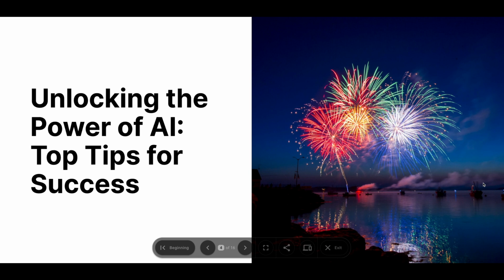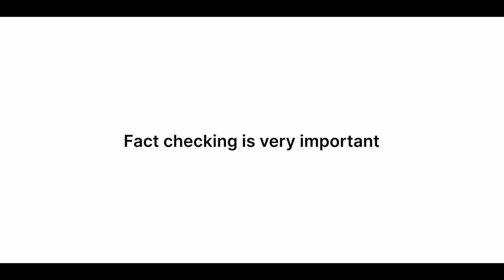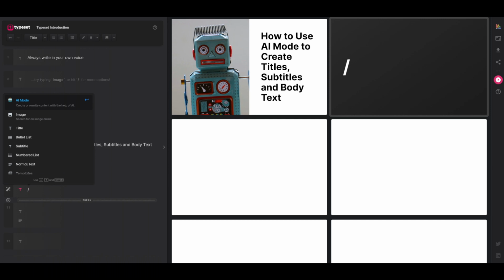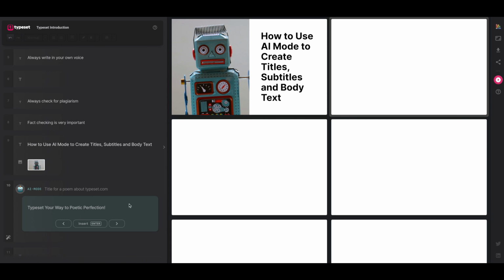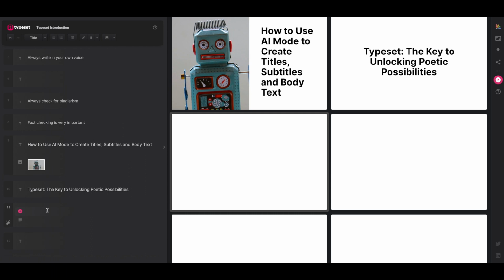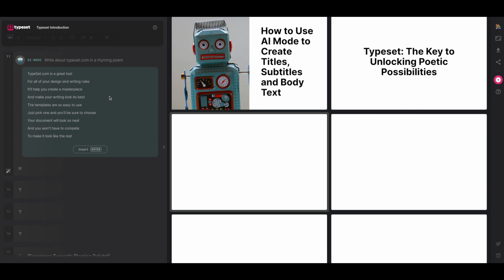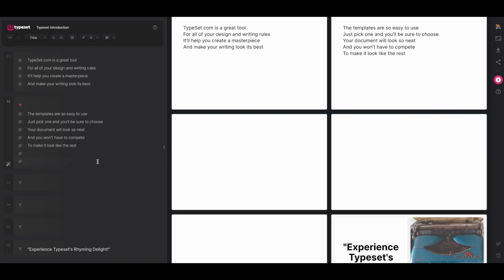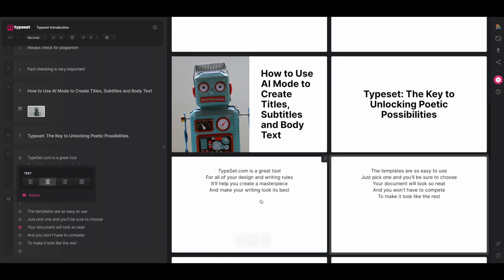How to Use AI Mode in Typeset.com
Welcome to my tutorial on harnessing the power of AI mode on Typeset.com! If you're tired of spending hours trying to understand how to make the most of AI mode on your new creations, this is the video for you.

🤖 In this step-by-step guide, we'll show you how to use AI mode on Typeset.com to effortlessly create your slides, pdf's or social media posts saving you valuable time and ensuring professional-looking results.

📝 What You'll Learn:

✔️ Introduction to Typeset.com and its AI mode.
✔️How to access and activate AI mode.

🤖 Don't let formatting frustrations slow you down. Watch this tutorial and discover how AI mode on Typeset.com can revolutionise your document formatting process.